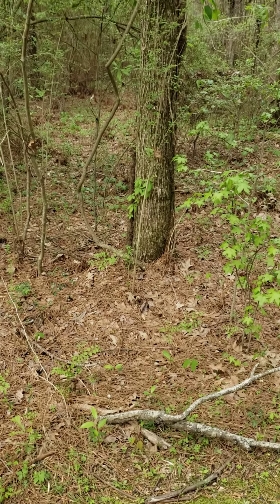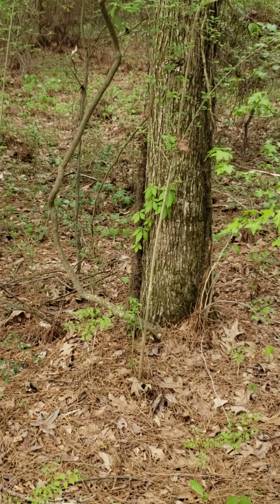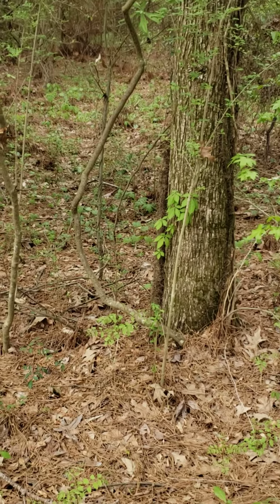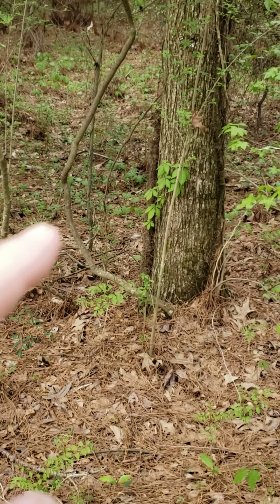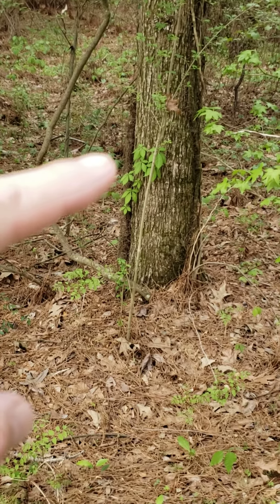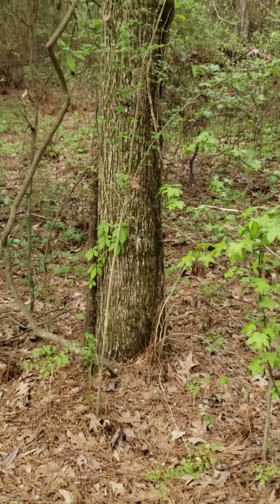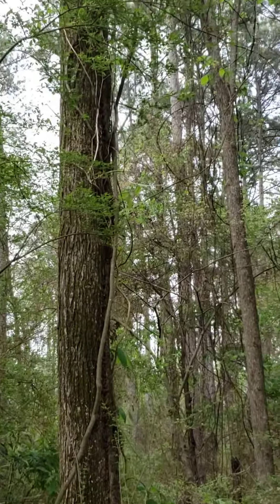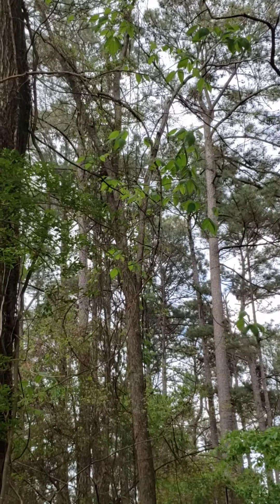Native Mississippi vines | Chisha foka trail